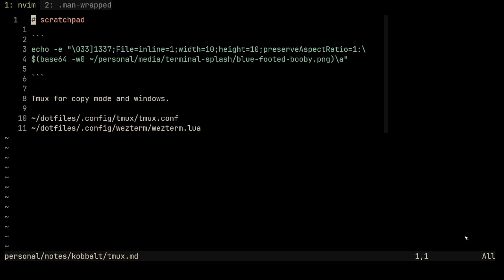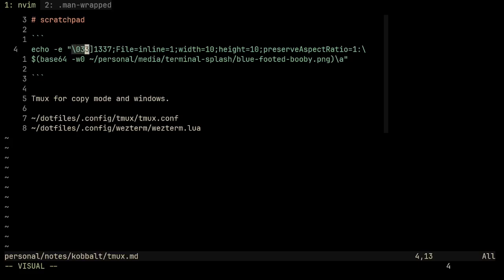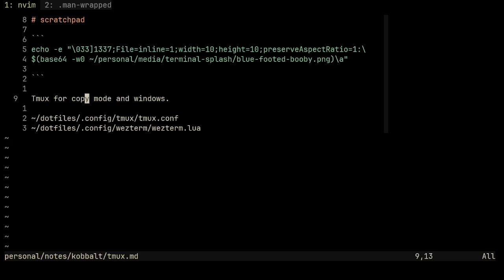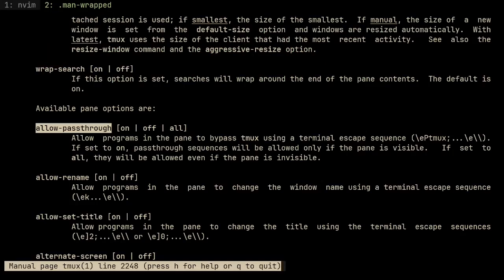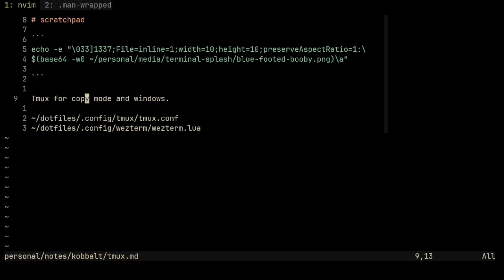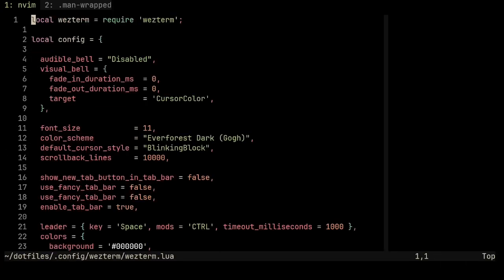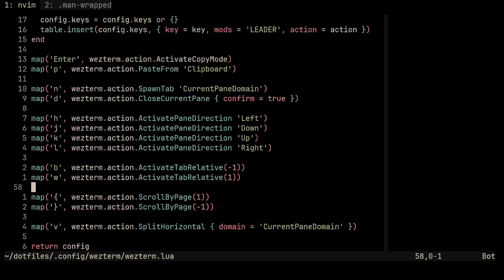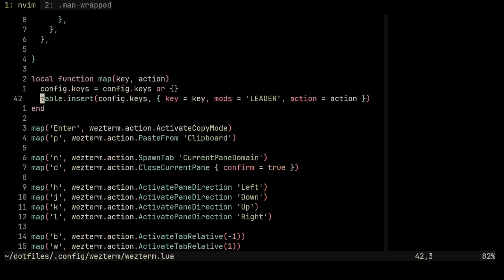I'm dropping tmux for WezTerm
I used tmux to:
- Copy/paste from the terminal without using my mouse.
- Have multiple programs running at the same time.

I saw WezTerm could already do that in a way I liked a lot more. I did the switch. In this video I showcase my configuration file and briefly showcase what the OSC 1337 protocol looks like under the hood and what makes tmux unable to support it.

Total funny bird pictures in the video: 2